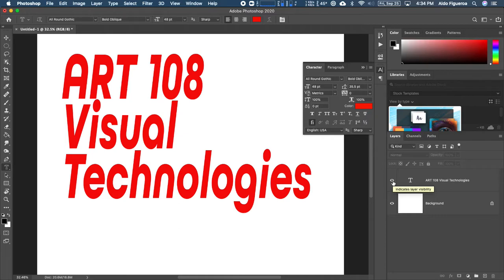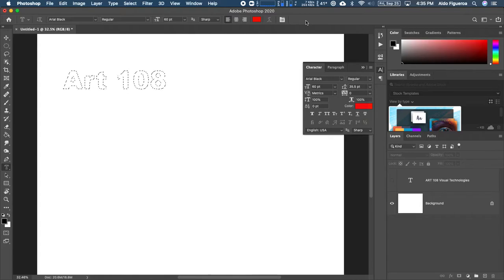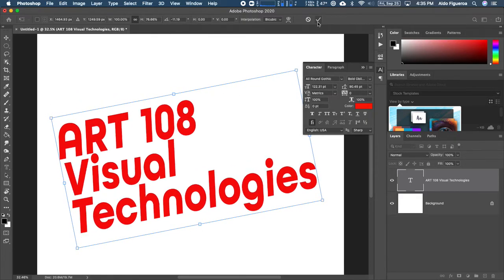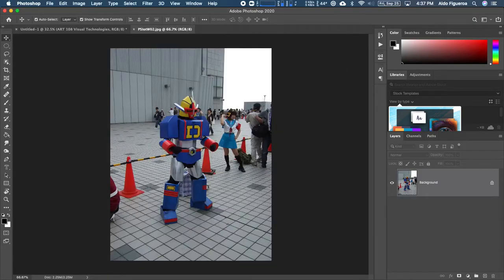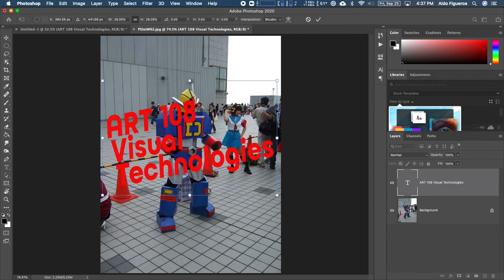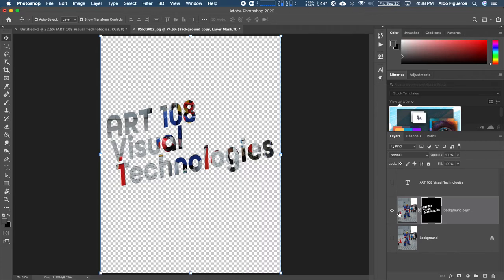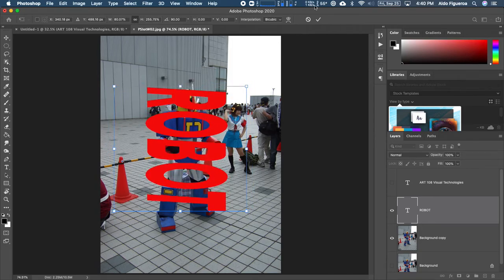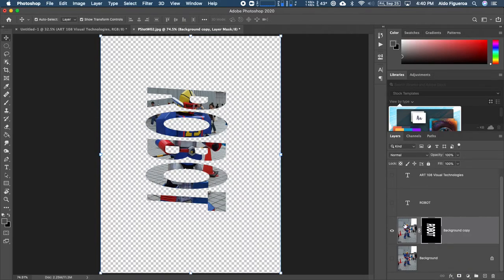Week 6A 2 Type Selection and Mask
In this video, I cover how to use the Type Mask Tool in Photoshop, how to make a better selection using the standard Type tool, and how to apply the selection to create a Layer Mask.